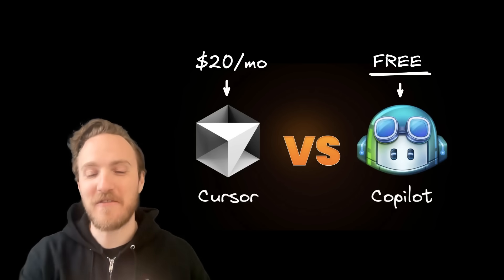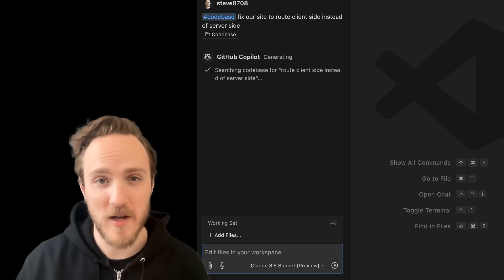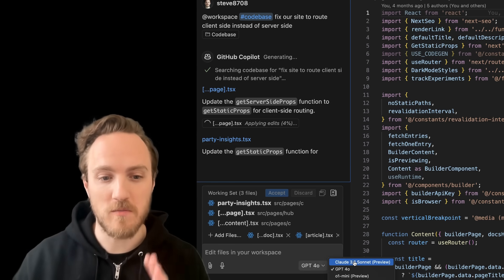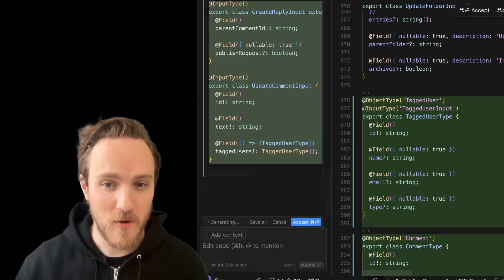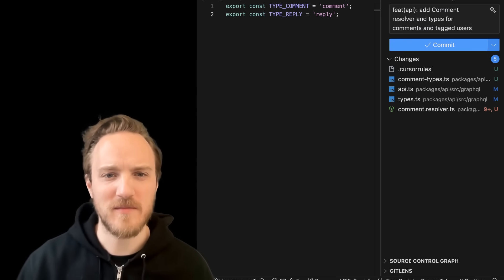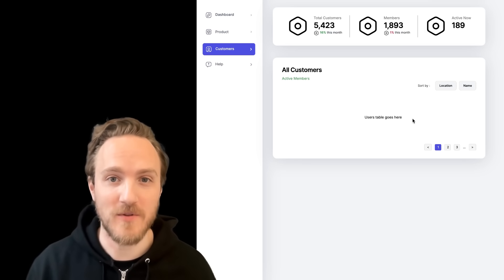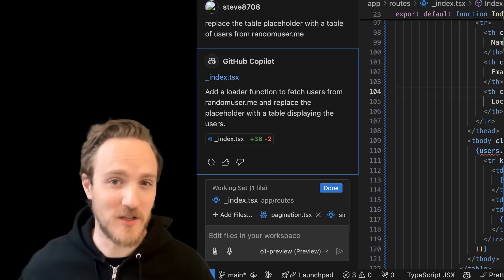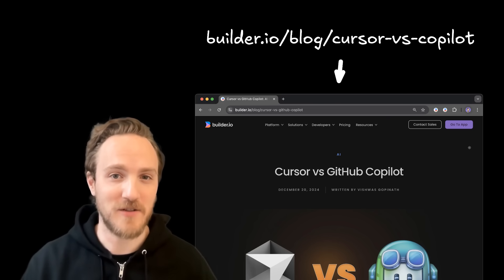Github Copilot vs Cursor: which AI coding assistant is better?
Which are your favorite AI tools? Take the State of AI Tools survey

NOTE:
There was a mistake in my final test where I accidentally used o1-preview with Copilot instead of Claude Sonnet. This would explain some of the slowness (though Copilot is slower in general) as well as potentially some of the output differences, though I retried the test with Sonnet and got nearly the exact same result as shown in the video (still doesn't work unless manually specifying the files to update, adds the table inline instead of in its own file/component)